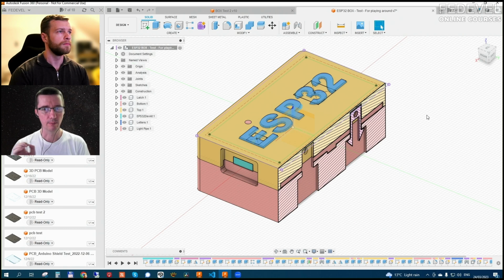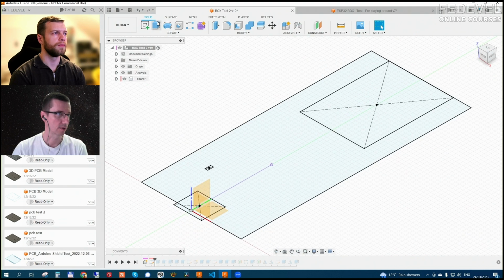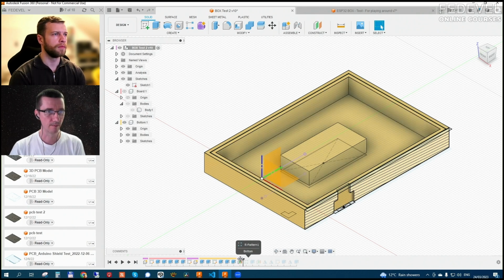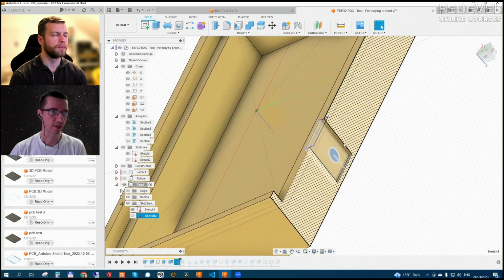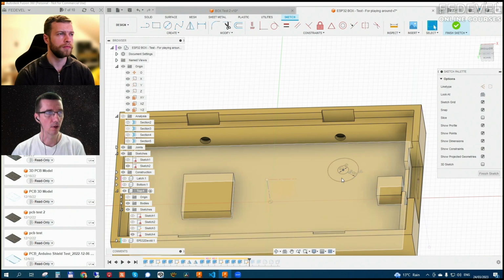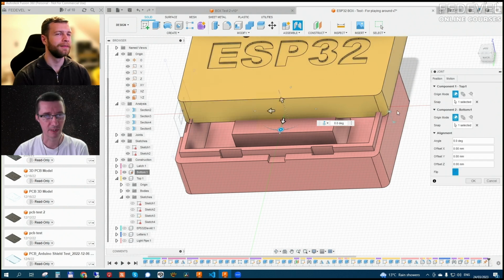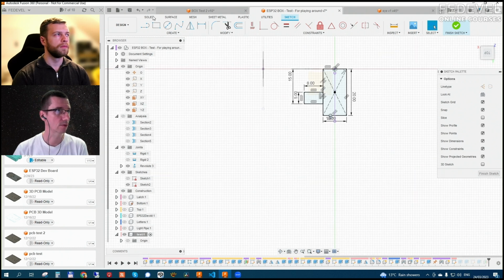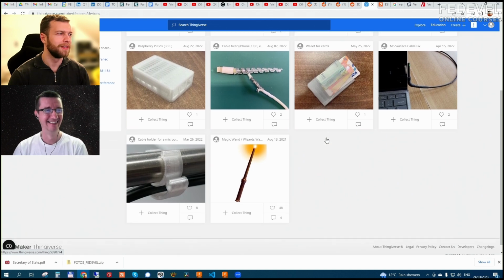How To Do 3D Mechanical Design? It’s Easy. This Is How It Works ….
If you are starting to use or planning to use FUSION 360, watch this. This video explains the important basics and workflow and can save you a lot of time.

Recording of my call with Philip from Phil's lab.

Chapters:
00:00 Timeline, components
03:13 Sketch, Dimensions
07:25 Constrains
10:02 Drawing 3D objects
13:42 Creating Board
14:27 Parameters
20:30 Creating Bottom lid
27:57 Pattern
30:58 Planes, Analyses
35:17 Mirror
39:06 Creating Top lid
39:57 Project
43:49 Distance To Object
47:53 Opening for USB connector
55:13 Text
01:01:34 Fillet
01:05:59 Offset Faces
01:08:05 Joints and movement
01:12:22 Appearance and rendering
01:14:33 Animations
01:16:35 Revolve, Sweep, Lift, Pipe, Hole, Thread, Coil, Scale
01:19:57 Move / Copy
01:28:33 About 3D printing

- Robert